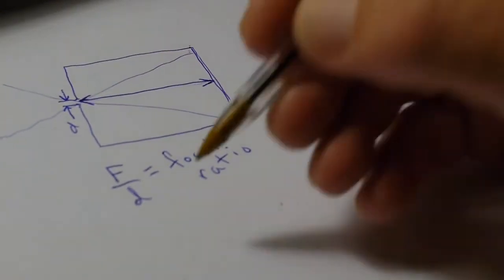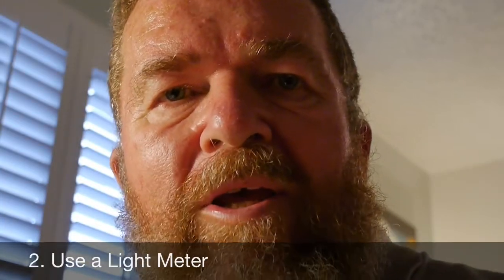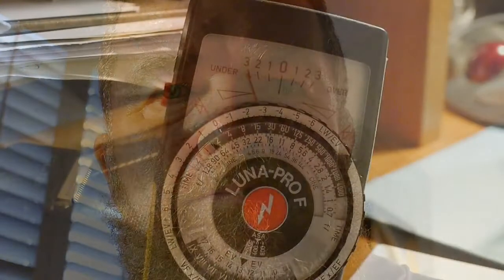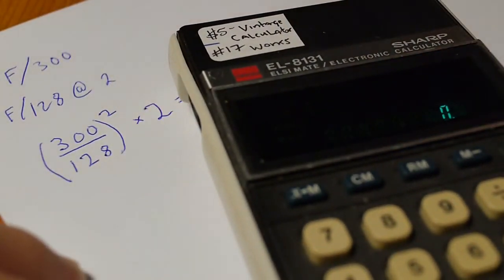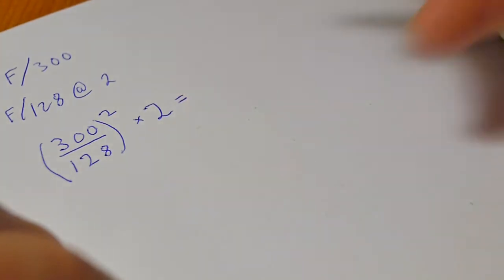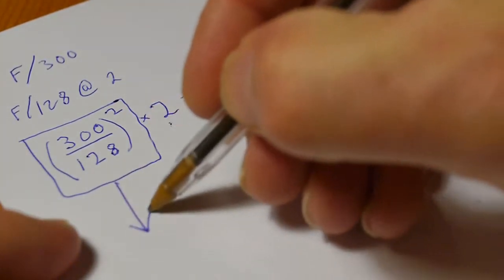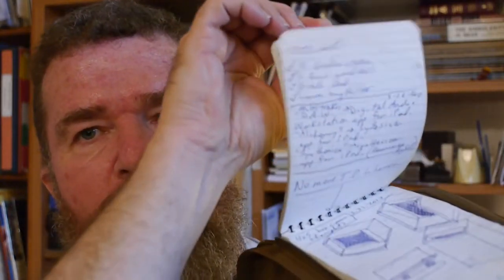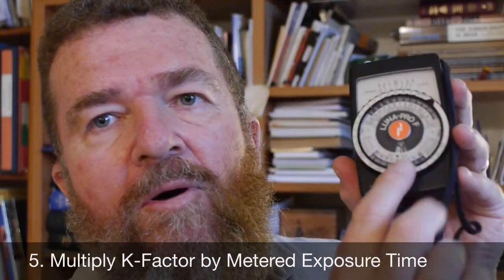Pinhole Camera Exposures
Photographer Joe Van Cleave describes a reliable method of determining pinhole box camera exposure times.